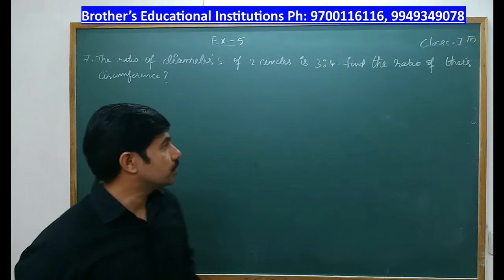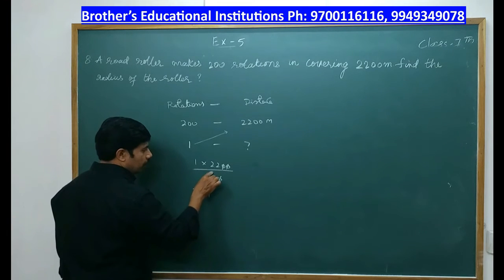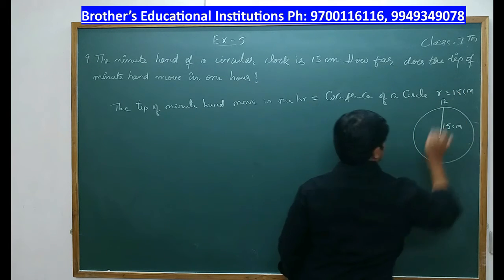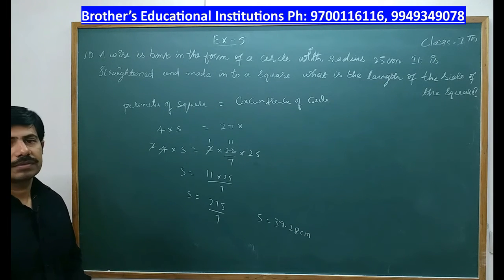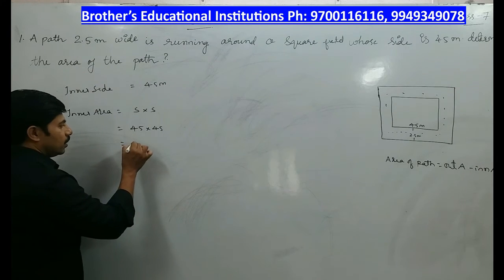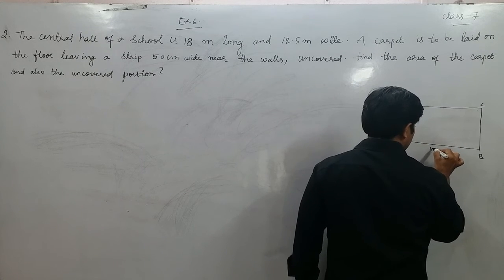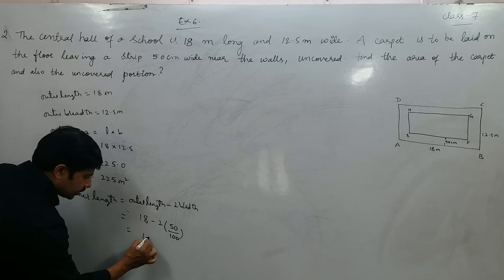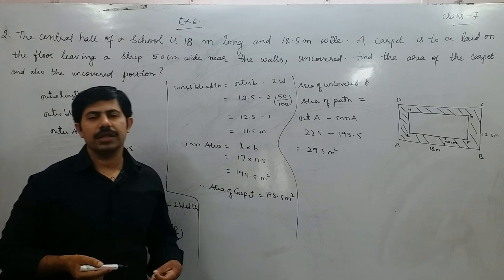7 Area and Perimeter (Maths 7th Class)